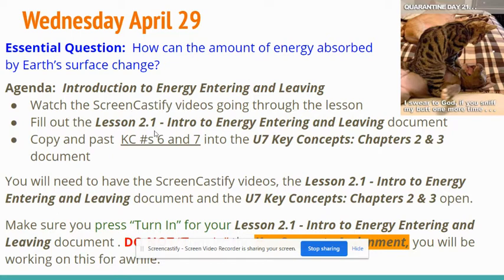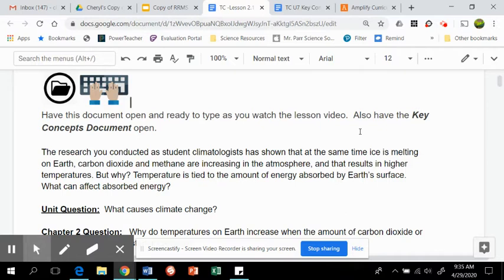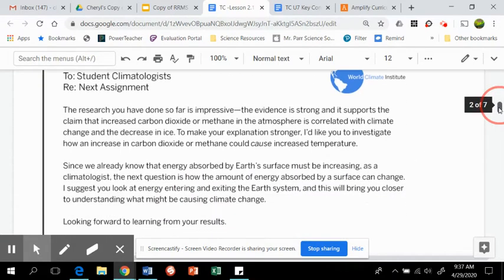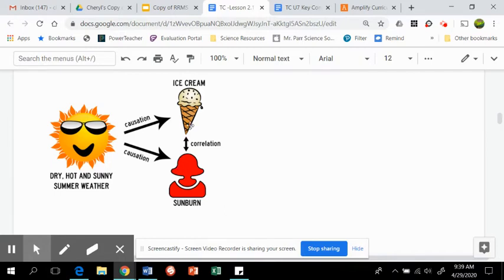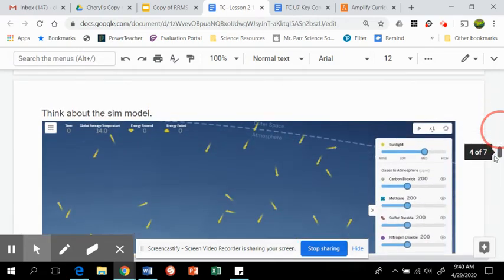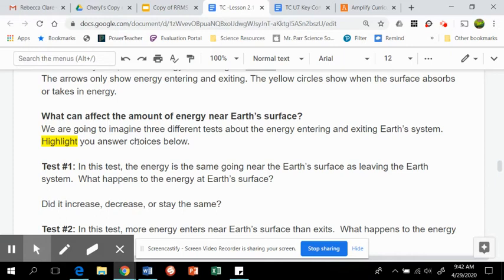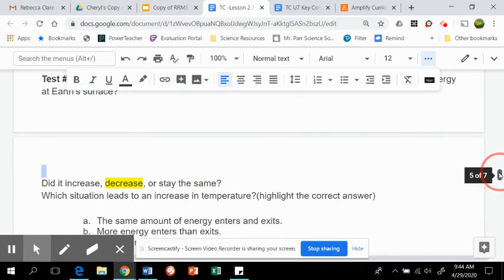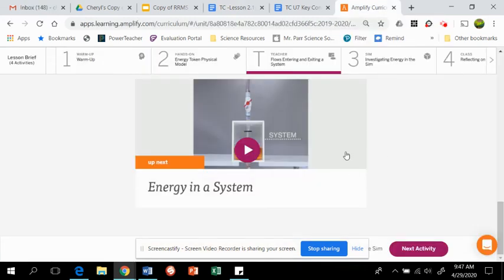Untitled: Apr 29, 2020 9:47 AM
Apr. 29 Video 1 of 2